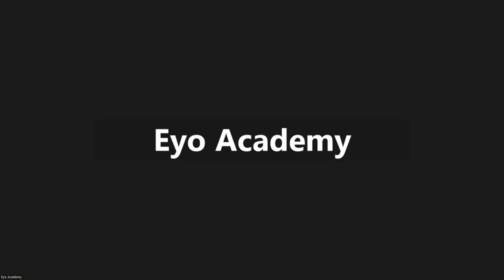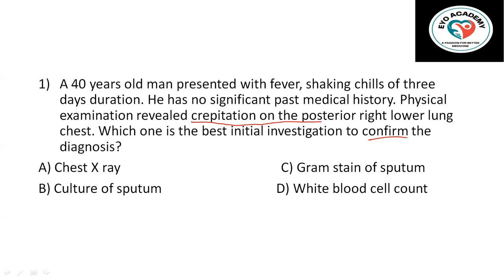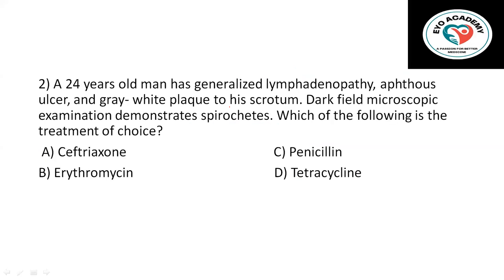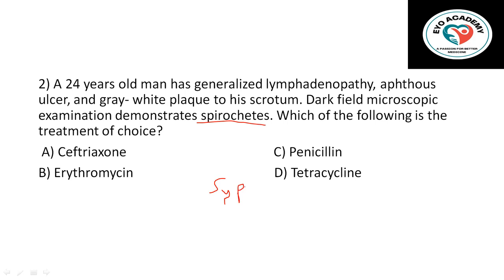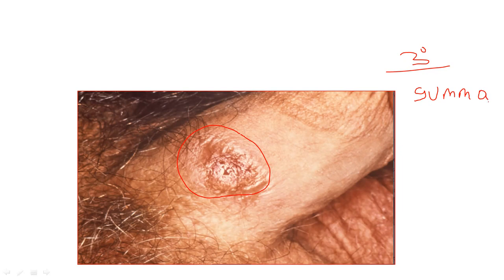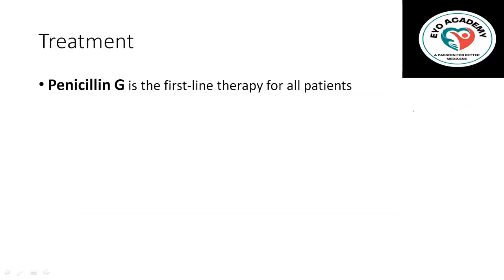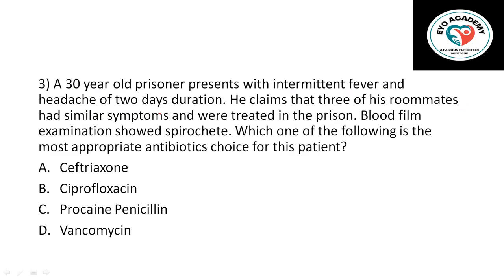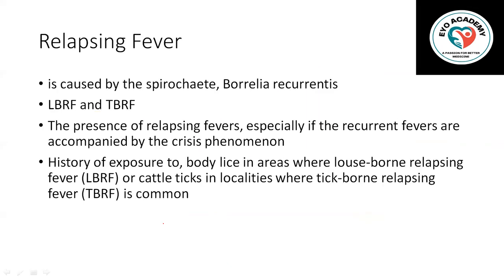Exit Exam Part 8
this is a discussion from previous exit exam question. we discuss on points like spirochetes ( borrelia spp, treponema P and Leptospirosis) , Relapsing fever and ddx for crepitation in lung.